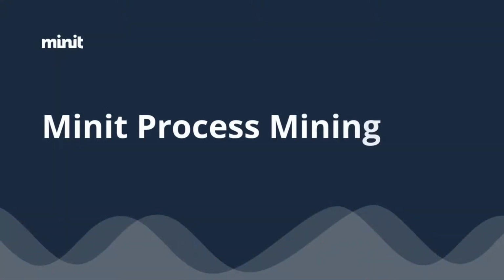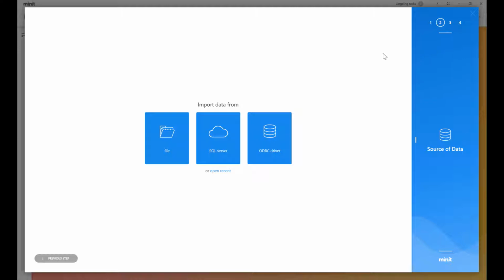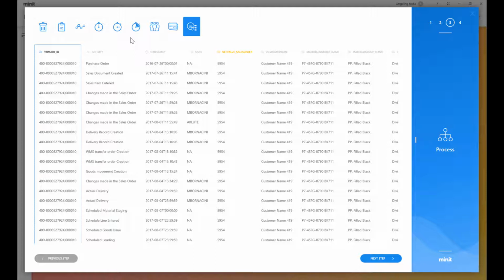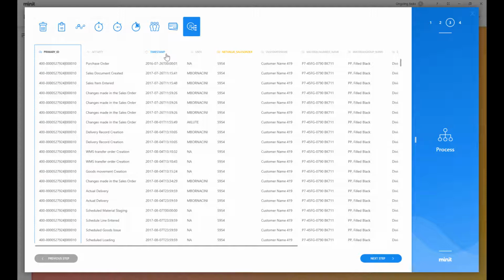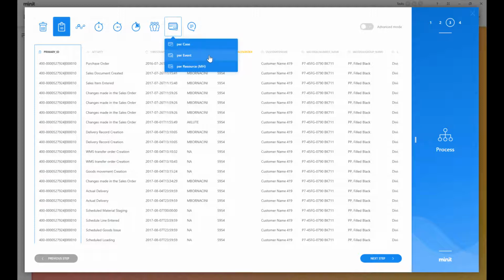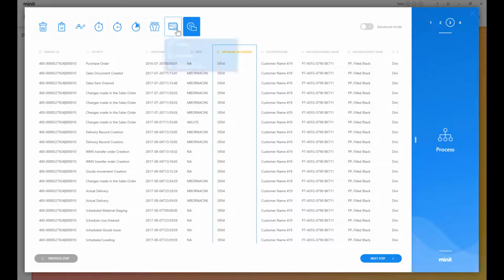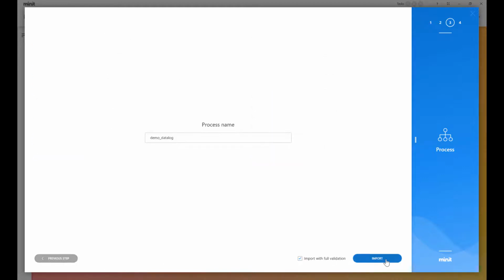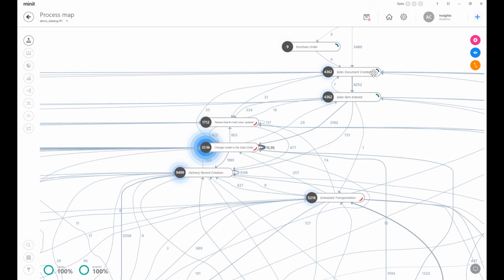Minit Demo - #1 Project Hub Overview, Data Import